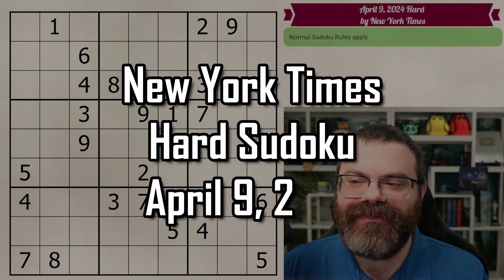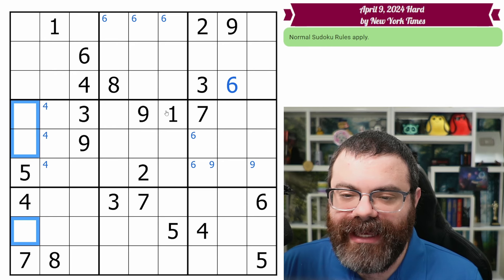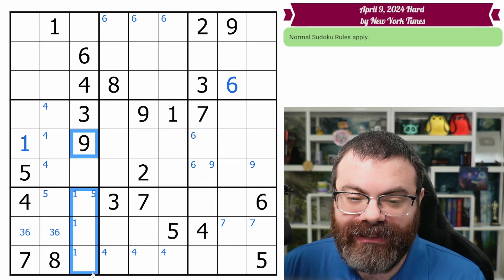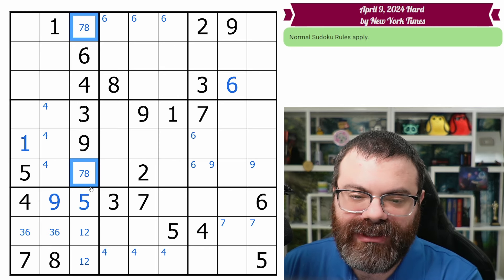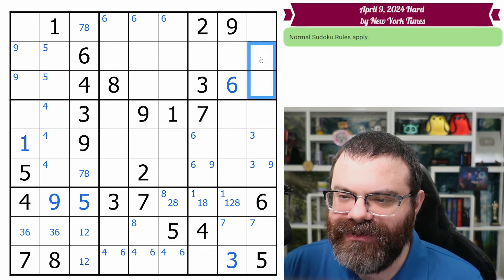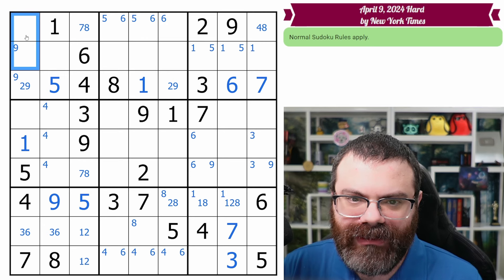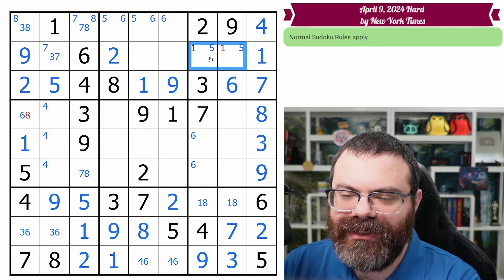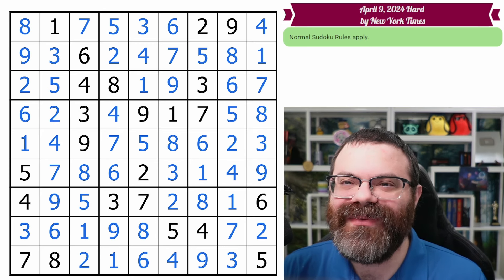NYT Hard Sudoku Walkthrough | April 9 2024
Solving today's The New York Times Hard Sudoku for April 9 2024